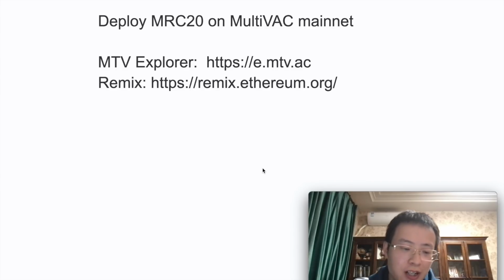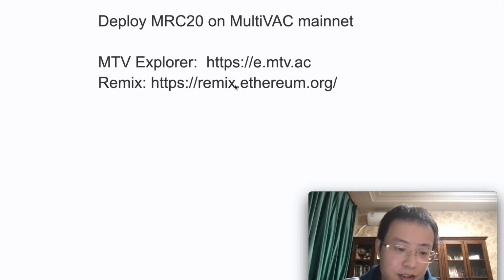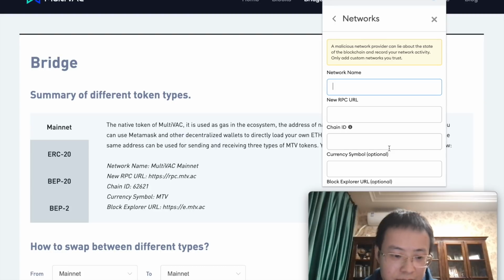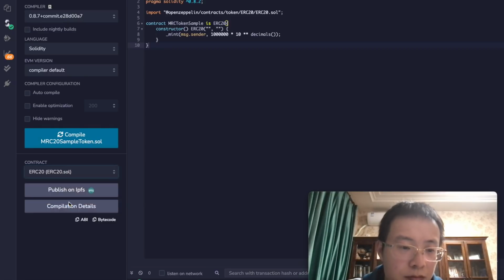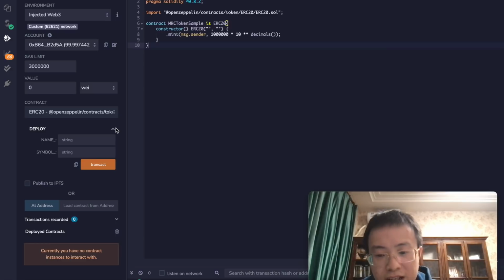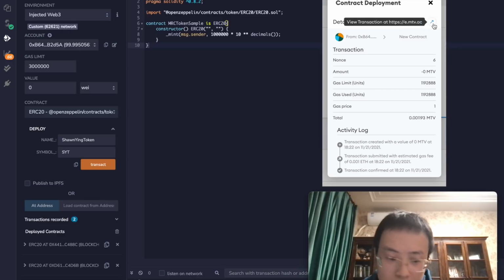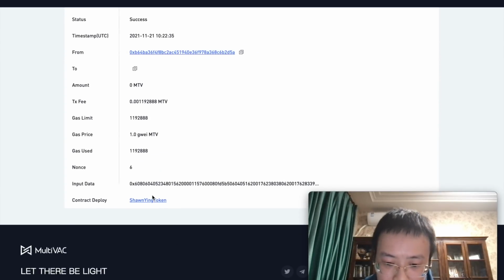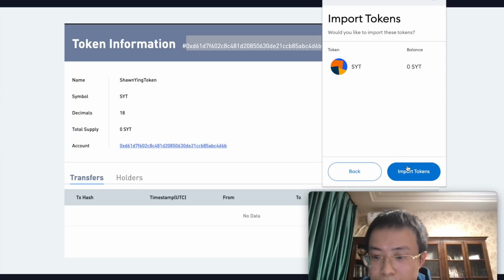MultiVAC MRC20 Smart Contract Deployment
Thank you Dr Shawn for showing how devs can deploy a MRC20 contract

With gas fees less than 0.001c and the ability for devs to use solidity to develop apps on $MTV , the choice is clear

We look forward to bringing devs from legacy blockchains to grow the MultiVAC MultiVerse!

Words from Dr.Shawn:
There is a small problem in the video: when deploying, remember to select the file you want to deploy in the CONTRACTS option above. I forgot to select in the video, which caused me to deploy the default openzeppelin ERC20 code instead of my own code.